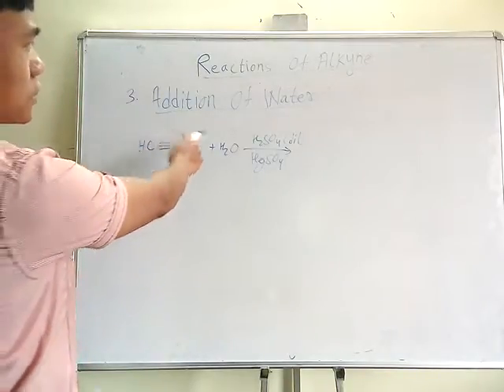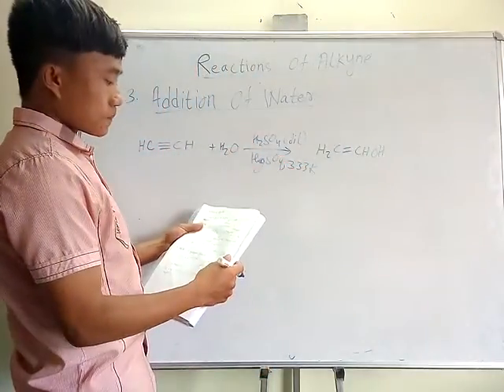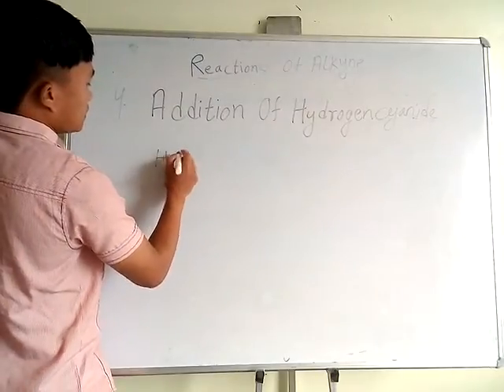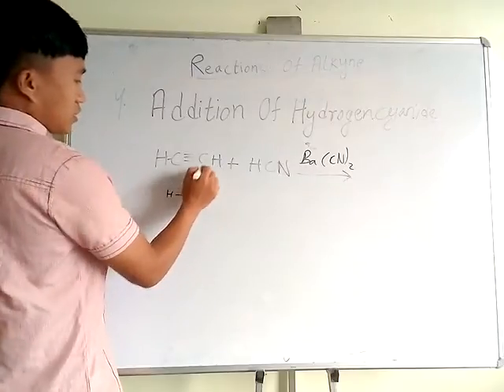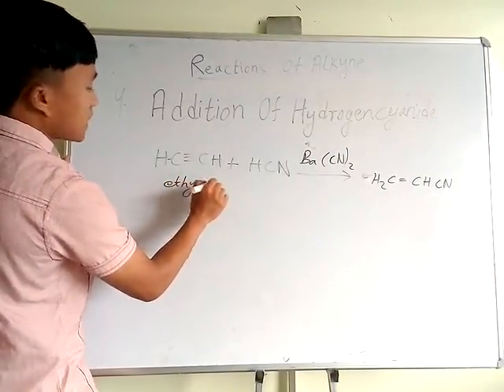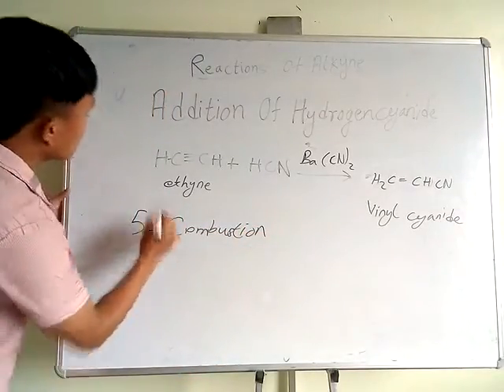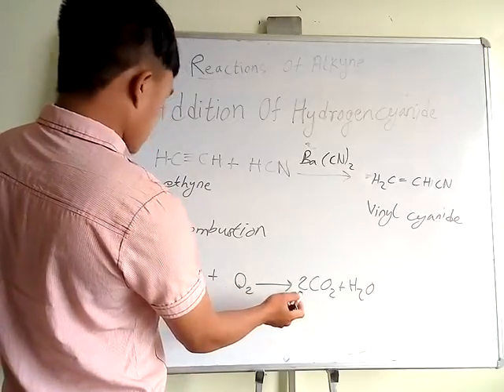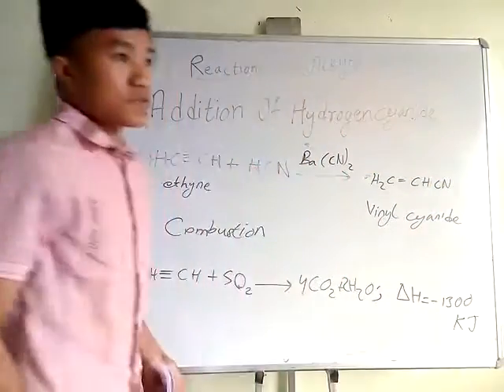Reactions Of Alkyne part 2